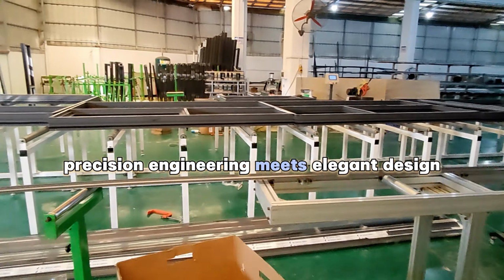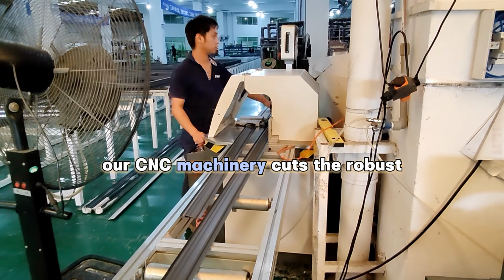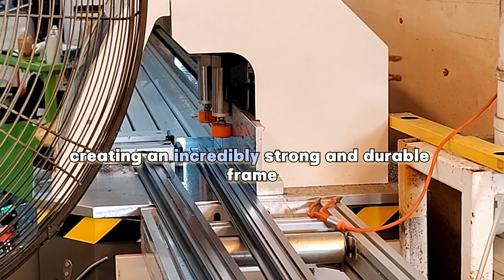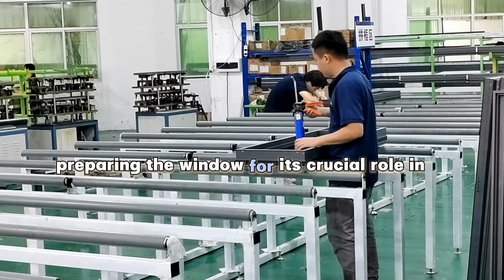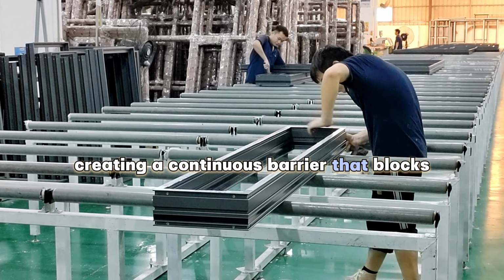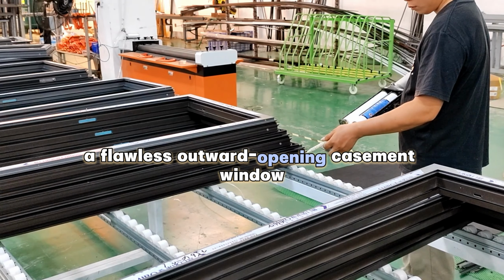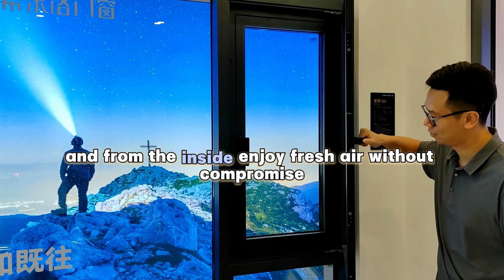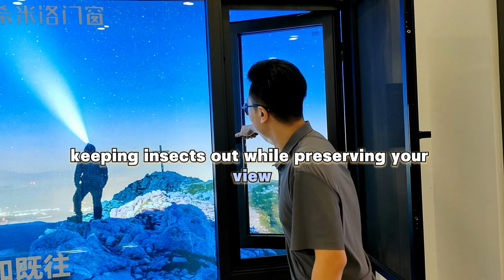How a High-Performance Aluminum Window is Made | Full Process in 2 Minutes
Witness the birth of precision and performance in under two minutes! This video takes you on a fast-paced journey through the manufacturing process of a modern aluminum alloy window.

See how raw aluminum transforms into your home's perfect shield and source of light, through:
⚙️ CNC Precision Cutting for flawless dimensions.
🔩 Robust Assembly for enduring strength.
💧 Thermal Break & Sealant Injection – the core technology for superior energy efficiency and weatherproofing.

The final product showcases intelligent design in action:
➡️ Outward Opening Casement: For excellent ventilation and a tight seal against the elements.
⬅️ Inward Sliding Mosquito Screen: For enjoying fresh air without any pests, maintaining a clean and minimalist look.